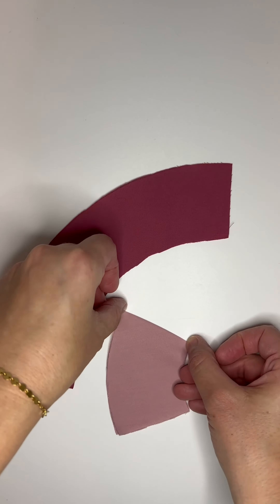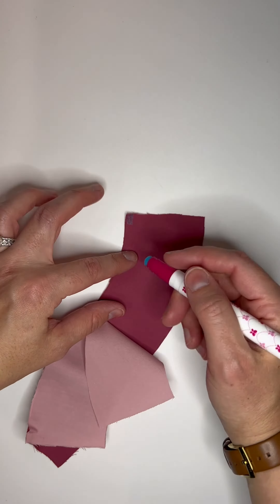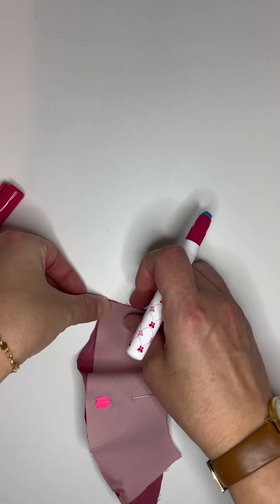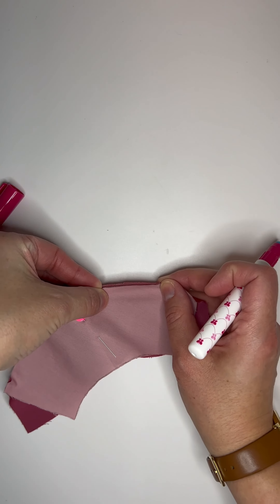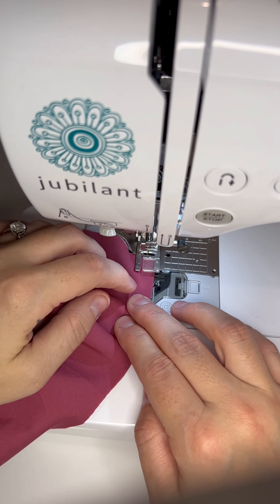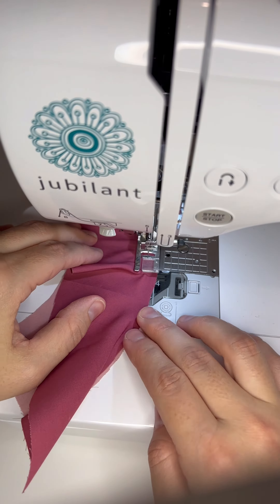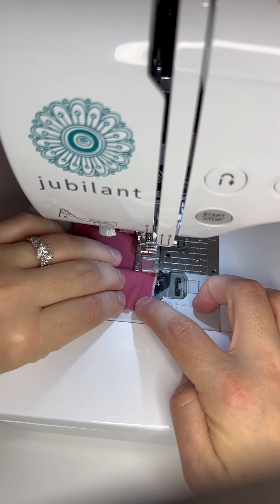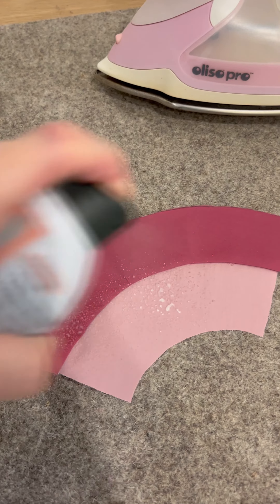Glue Basting Sewing Curves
Get perfect sewn curves using glue basting. In this tutorial I am making my 'After The Rain quilt.
Here are the steps:
1. Crease curved pieces in the center.
2. Pin right sides together with a pin holding the two curves right in the center.
3. Using a glue stick, (I like the Sewline brand), place glue on the edge of one half as shown in video.
4. Align the outter edges of one side and press where the glue is.  Press very firmly to hold in place.
5. Using finess, continue to align the edges and press firmly.
6. Repeat on the other half.
7. Bring glued pieces to your sewing machine and sew making sure to move fabric in a curve to keep a consistent seam.
8. When done, open and spray starch if there are any wrinkles.
Voila! You are done!